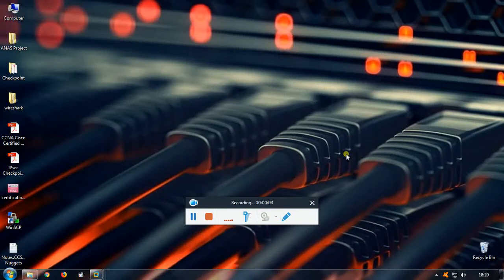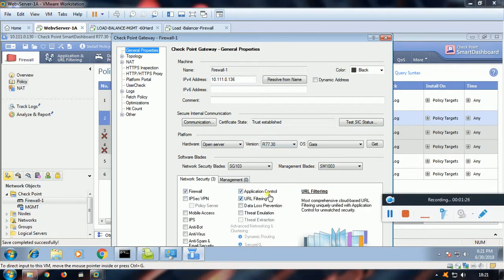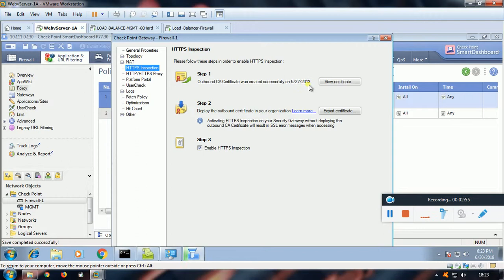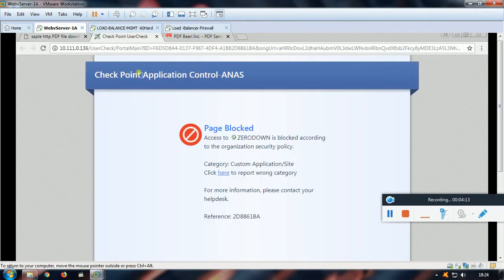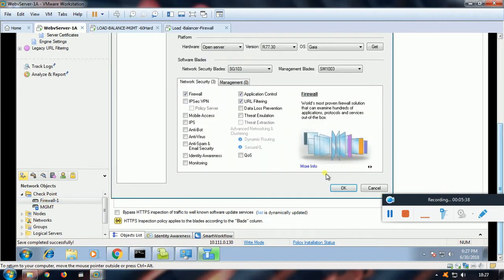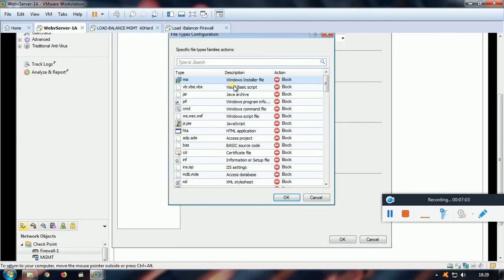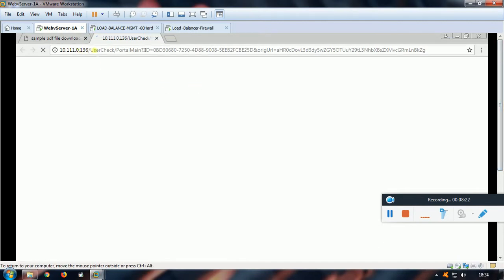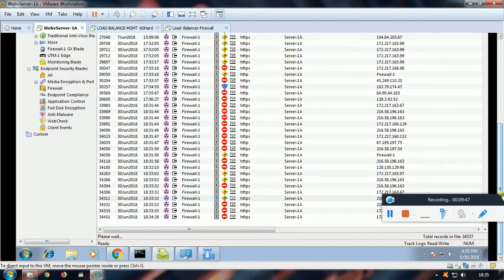Ways to BLOCK file types downloading from the internet using a checkpoint